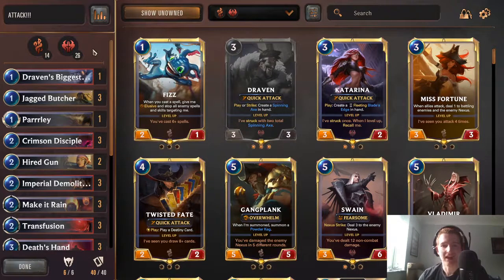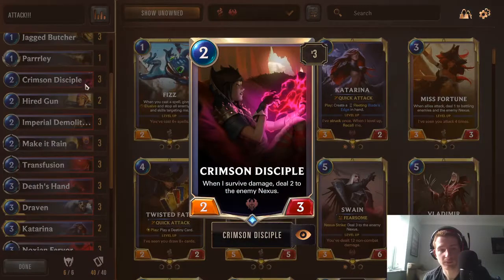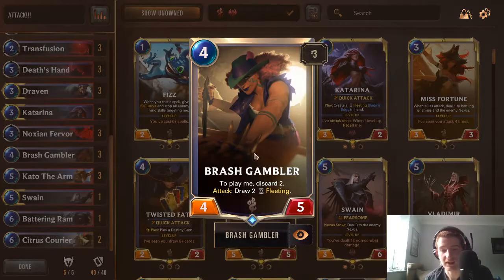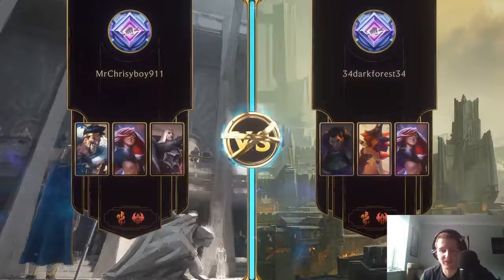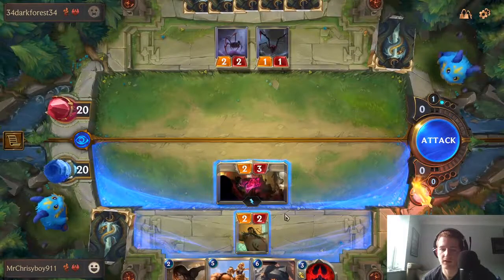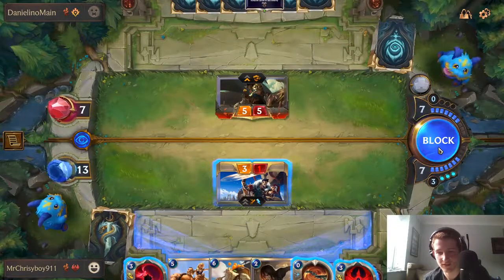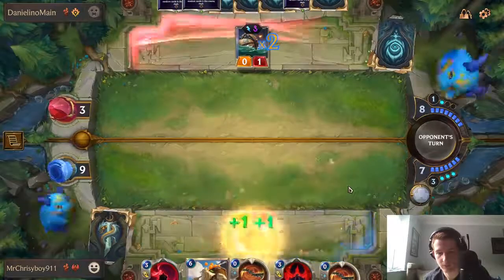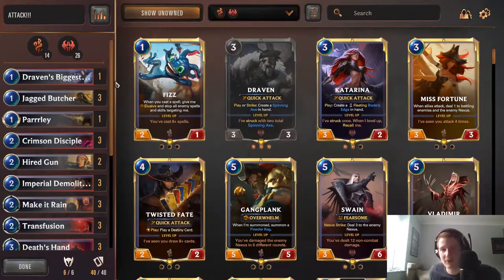Oranges for All! | Noxus+Bilge Rally Deck ft. Draven and Kat | Legends of Runeterra Gameplay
I love me some rally, and what better way to do it as you enjoy an orange as well!

DECK CODE: CEBQGAQDAMCAQAYCAYDS2OQEAEBRIGA6F4BACAIDFIBAEBQFCEBQCAQGCIAQEAYHAIAQGIZM